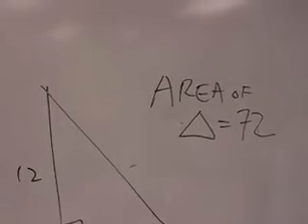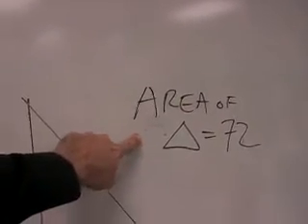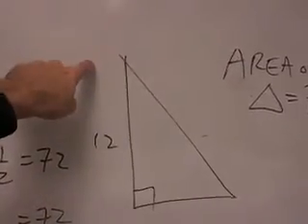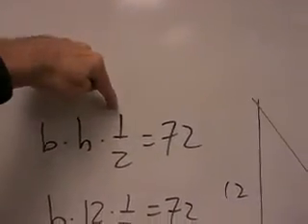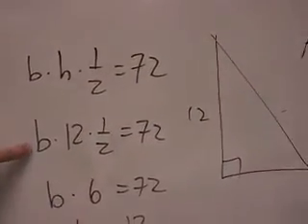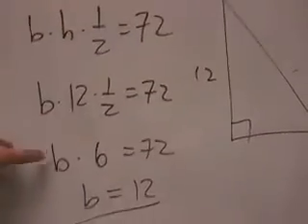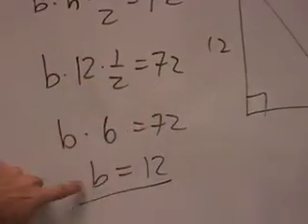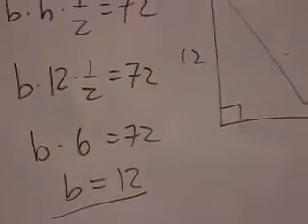Free Math Lesson... Triangle, Go slowly! step by step! SAT Math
area of a triangle...   memorize that formula!